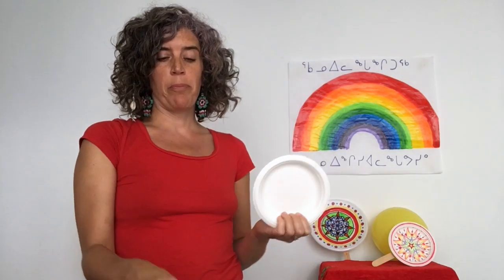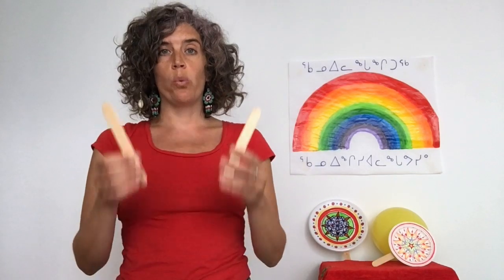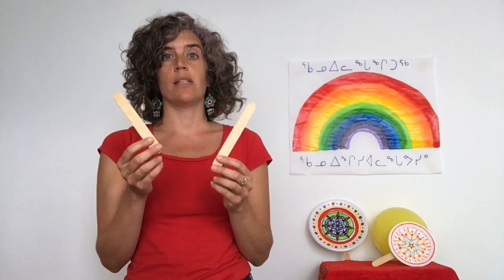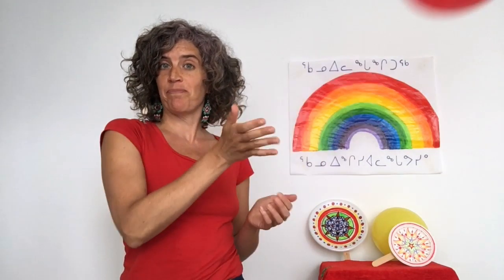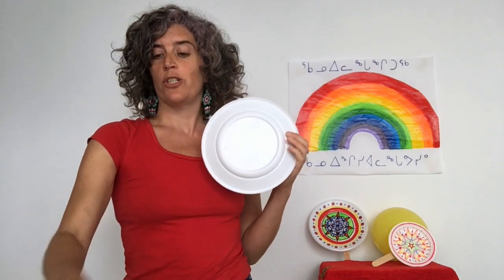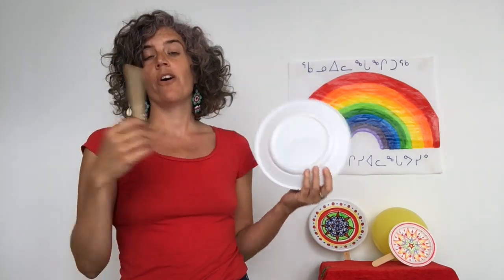Balloon racquet - Nadine for Pivallianiq YOUTH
You'd like to do a DYI and play with it later? Here's what Nadine prepared for you : a Balloon racquet! Here's the list of material : Paper or plastic plate Wood sticks Scotch tape Coloring pencils

Ça vous dit un bricolage qui se transforme en activité? Nadine vous présente le Ballon raquette! Voici la liste de matériels : Assiette en carton ou en plastique Bâtonnet de bois Papier gommant Crayons à colorier